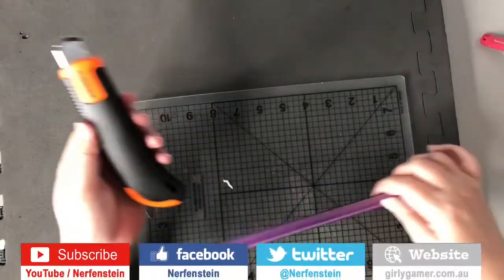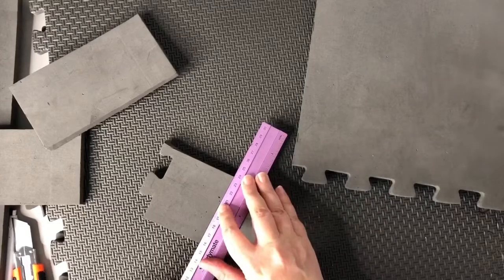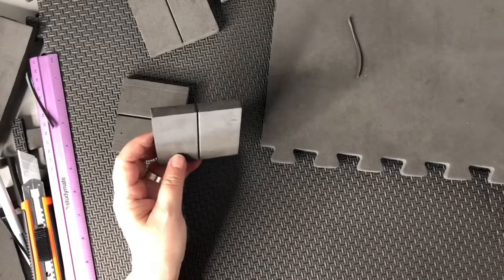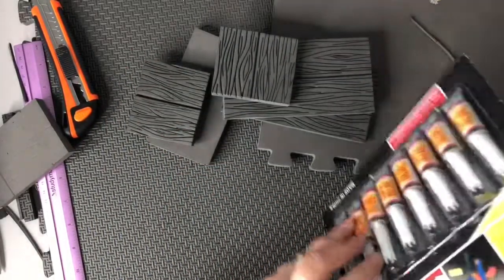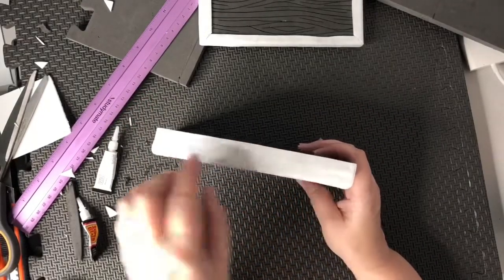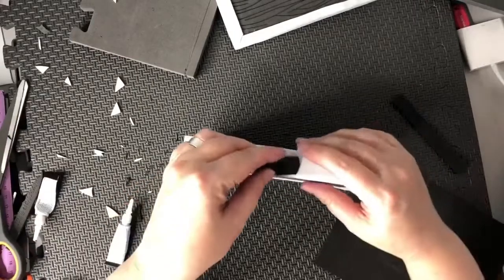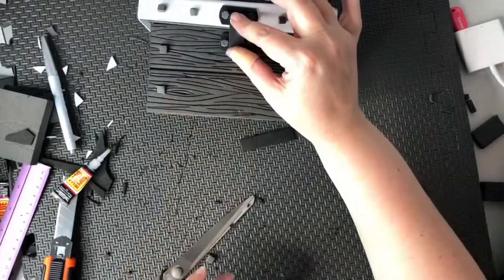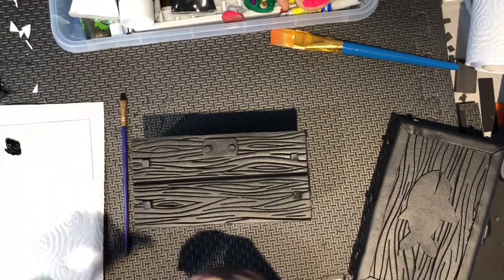RACCOON LAGOON DICE BOX TUTORIAL - How to make a treasure chest in EVA foam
Y'all know I LOVE Raccoon Lagoon on Oculus Quest. I wanted to do something as a homage to the game and the devs (who work hard to fix any bugs), so I went with the fisherman's chest. Thought this would make a cute dice box and also a cute shelf decoration.

I made this little tutorial so if you want to make one of your own you can easily do so.

Raccoon Lagoon is a VR game on Oculus Quest by Hidden Path Entertainment.